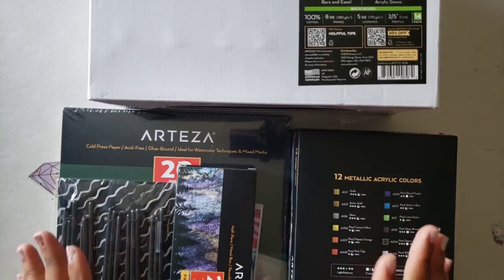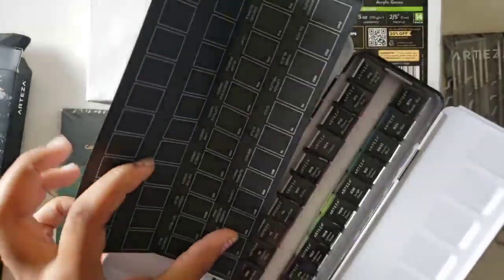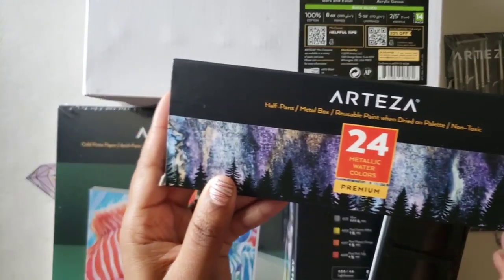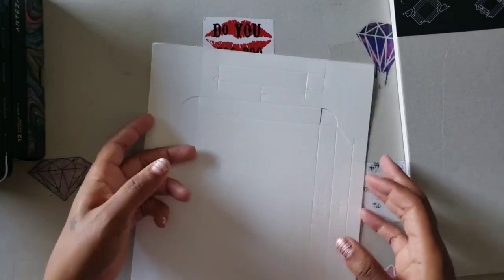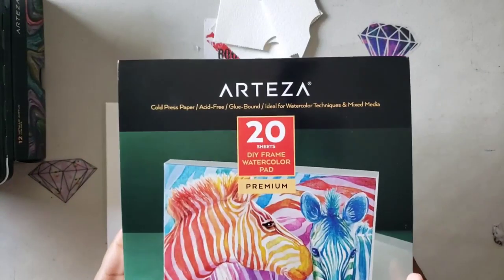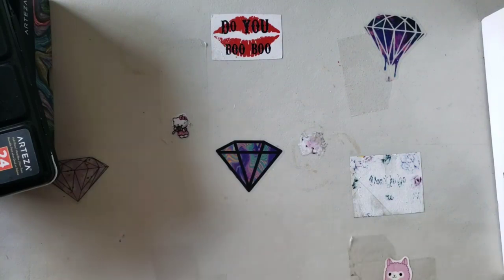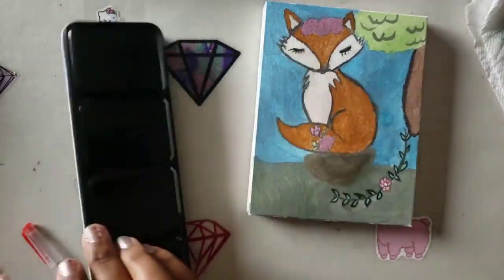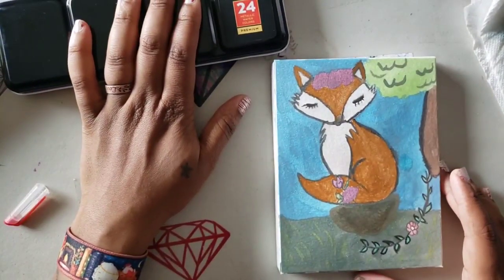Arteza Show and Tell * Let's Play with Paint! *🎨🖌🖼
Today's Show and Tell is all about Those Paints! This is my First-time actually using Paint on the Channel, So how do I do?

💌Fan Mail can be sent here:
Alishia Tepper